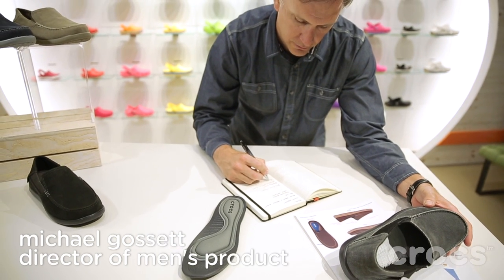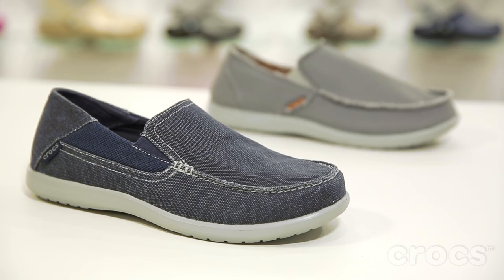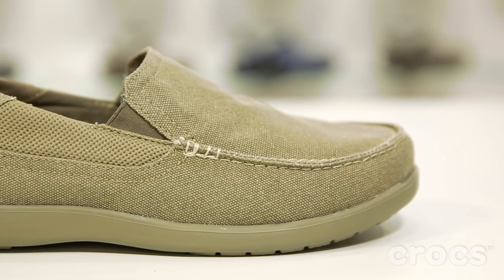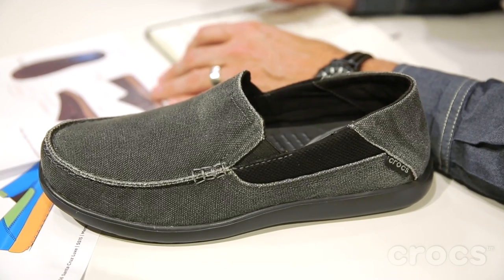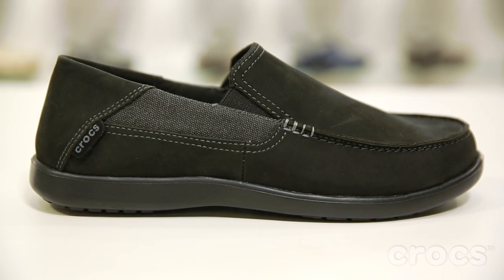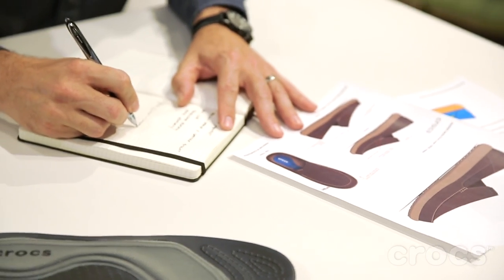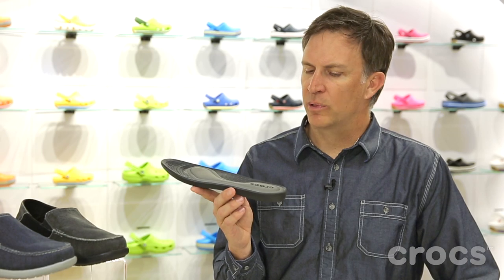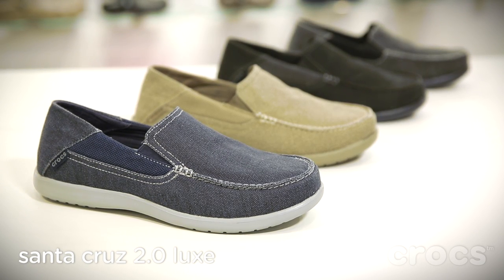Crocs | Santa Cruz Luxe Collection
Crocs Comfort Gets Even Softer - The Santa Cruz 2 features the new triple comfort footbed

The new Santa Cruz 2 Luxe Loafer features the new triple comfort footbed. The new style is an updated take on Crocs Santa Cruz, incorporating neater stitching details and a more polished appearance. The new footbed takes our signature Crocs comfort to the next level, making this one our most comfortable men’s styles to date.

The new Santa Cruz 2 has the same attitude as one of our all-time best-selling men’s styles, combined with our softest footbed yet. It’s not necessarily better than the original Santa Cruz, it just has a softer, sink-into-it feeling.

The Santa Cruz is one of our all-time most popular loafers, and now we’re giving consumers a different cushioning option. The Santa Cruz 2 has a triple-comfort footbed: memory foam pillows on top of Croslite foam, all riding on a Croslite foam outsole.

Santa Cruz 2 Luxe Loafer
With our softest footbed yet, the Santa Cruz 2 Luxe Loafer features memory foam pillows on top of our Croslite foam base. This style has all the best features of our laid back Santa Cruz with a more refined look and relaxed canvas uppers. The sink-in softness is balanced by the resilient bounce-back of the Croslite material.